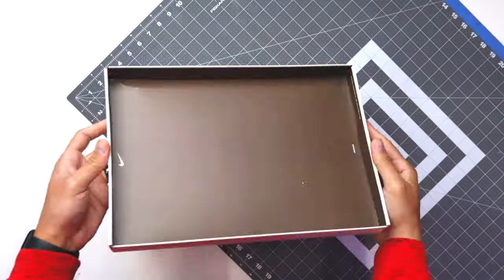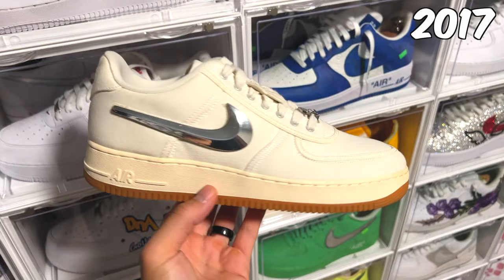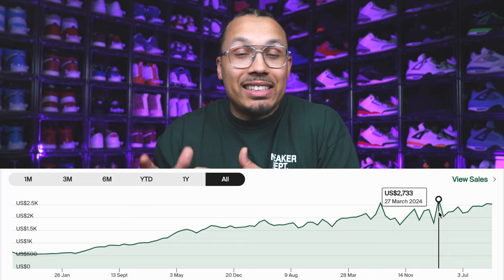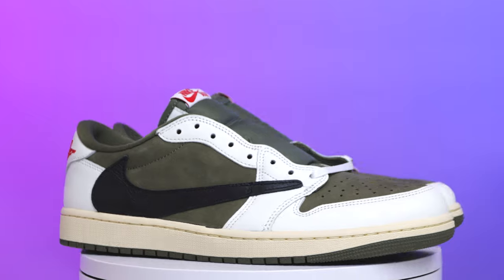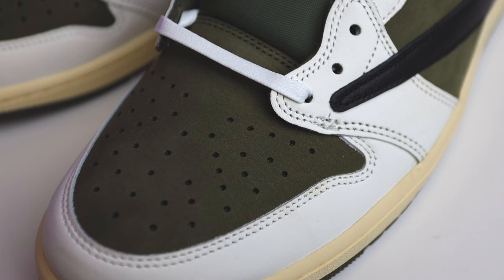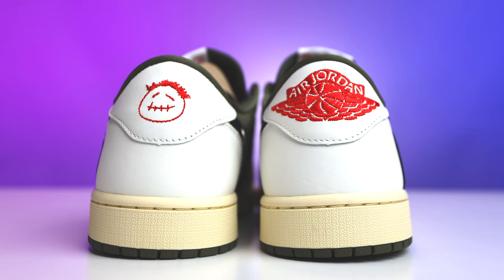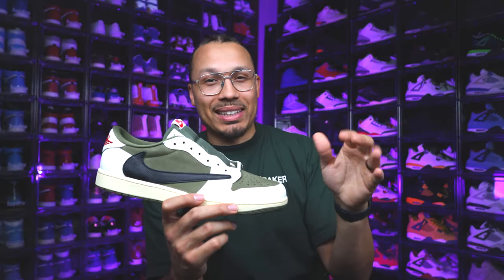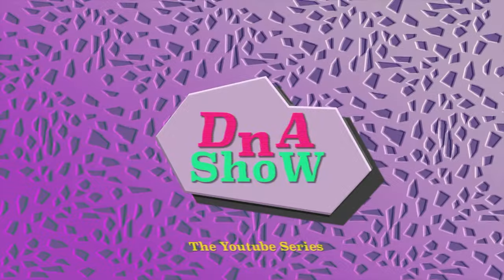Air Jordan 1 Low OG Travis Scott Medium Olive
🔥🔥🔥 SHOP 🔥🔥🔥